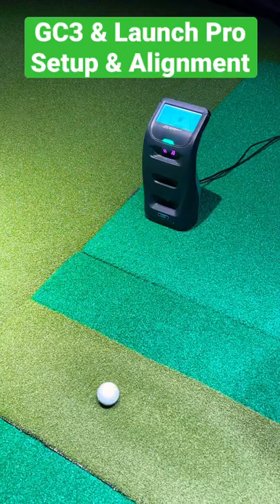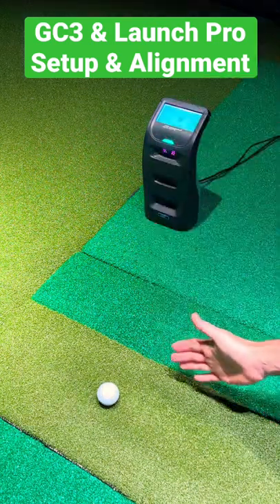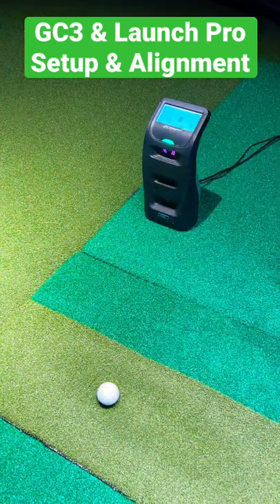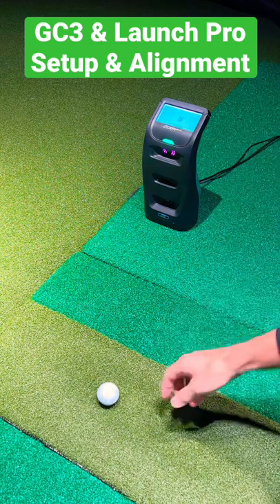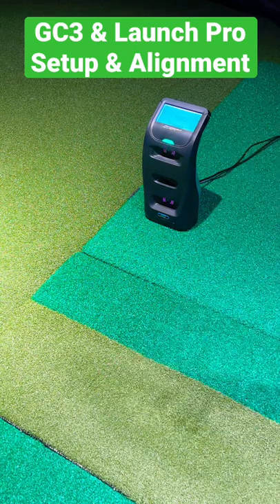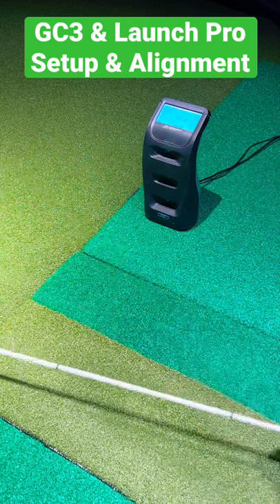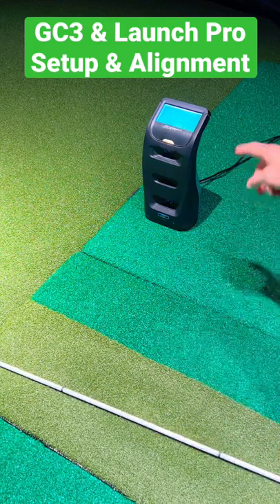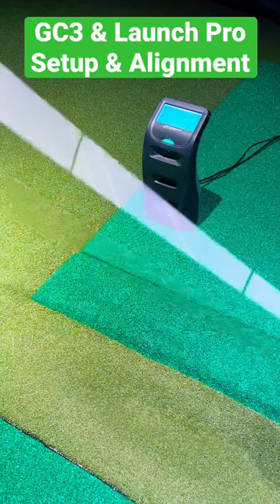Foresight Sports GC3 & Bushnell Launch Pro - How to Setup and Align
In this video I show you how to setup and align the Foresight Sports GC3 & Bushnell Launch Pro Golf Launch Monitors.  When using the GC3 or Launch Pro outdoors this can be especially useful as you can leave the unit where it sits and simply lay down the alignment stick to your target and the GC3 or Launch Pro will then be locked in to that degree the stick is pointing at.  If you are looking to purchase a Foresight Sports GC3 or Launch Pro be sure to email me for the best information and pricing at: If you want to see more Foresight Sports GC3 or Bushnell Launch Pro videos just comment below what you would like to see demonstrated or explained in the next video.

The GC3 by Foresight has three precision cameras for both ball and club data. Four ways to connect. A touch screen display that’s easy to read indoors and out. Add it all up and you’ve got the ultimate personal launch monitor.

Data points provided by Foresight Sports GC3

BALL DATA
Launch Angle
Side Angle
Ball Speed
Total Spin
Back Spin
Spide Spin
Spin Axis
Carry Distance
Total Distance*
Offline Distance*
Descent Angle*
Peak Height*
* through FSX or FSX Pro Software only.

CLUB DATA
Clubhead Speed
Smash Factor
Club Path

From the PGA Tour to the home simulator, our GC line of launch monitors is the most awarded, most trusted, and best selling professional-grade launch monitor line ever. When performance matters, the choice is easy — GC3.

The award-winning simulation packages, combined with the GC3, make the game’s best indoor experience possible — now at an almost impossibly low price.

Thanks to the advanced photometric technology inside, the GC3 remains accurate and reliable both on the range and in your home simulator. No other launch monitor tech compares with the GC line when it comes to delivering real-time performance insight.

The GC3 isn't just a weapon of mass instruction, it's your gateway to a whole new gaming experience. Combine it with our FSX performance and gaming suite and enjoy hundreds of world-class courses, skill-building games, and global leagues and competitions.

About Foresight Sports
Located in San Diego, California, Foresight Sports is a designer and manufacturer of performance analysis and game enhancement technologies. Our products include launch monitors, simulators, performance/entertainment software, and smart mobility solutions for a variety of sports and games.

As pioneers in the development of camera-based launch monitors, Foresight Sports first golf launch monitor, the GC2 “Game Changer” Smart Camera System was introduced to the market in 2010 and within six years became the best-selling professional-grade launch monitor ever created.

In 2017, Foresight Sports unveiled its ground-breaking four-camera GCQuad launch monitor. Featuring complete ball, club head, and putting data in a compact and portable unit, the GCQuad set a whole new standard of accuracy for performance analytics, and has been awarded Golf Digest’s Editors’ Choice Award for Best Launch Monitor for four consecutive years. The GCQuad has also become the launch monitor of choice for more PGA Tour players, top golf retailers and manufactures, and coaches and fitters than any other technology.

Foresight Sports is now recognized by equipment manufacturers, top professional golfers, and media outlets as the industry leader in performance measurement systems.

Today, Foresight Sports is a total technology provider, with more than 15,000 GC launch monitors including the all-new GC3, along with golf simulation solutions in use in retail stores, driving ranges, commercial facilities, and homes worldwide. With engineering, manufacturing, and quality-assurance teams all located under one roof, Foresight Sports offers complete, vertically integrated solutions for every segment of the market